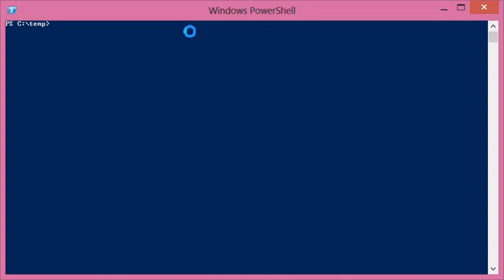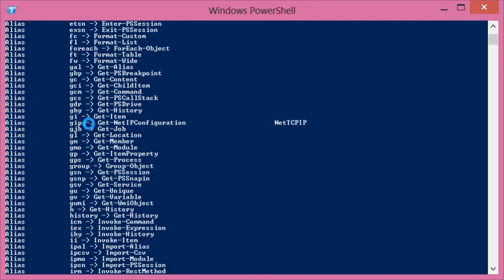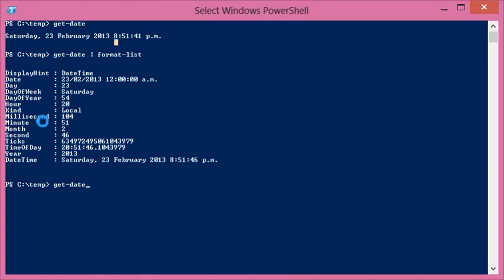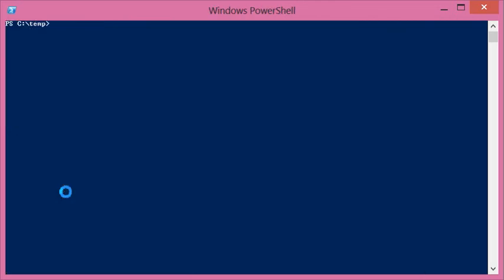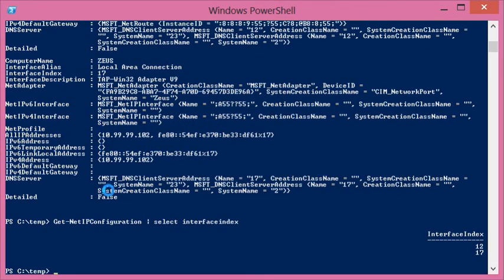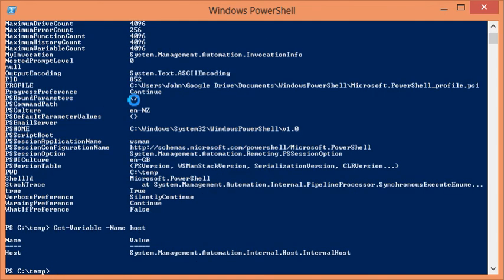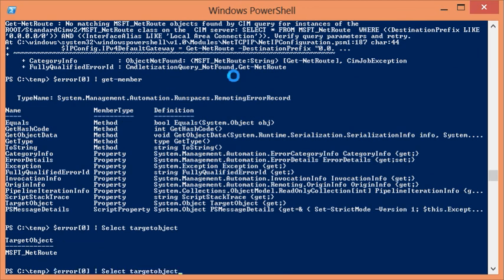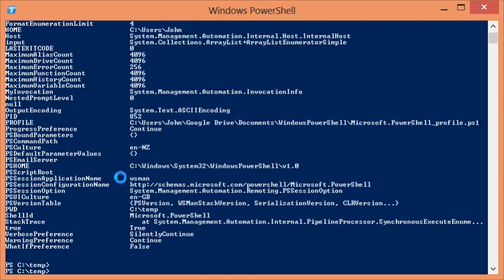Basics of Powershell P1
Introduction to powershell